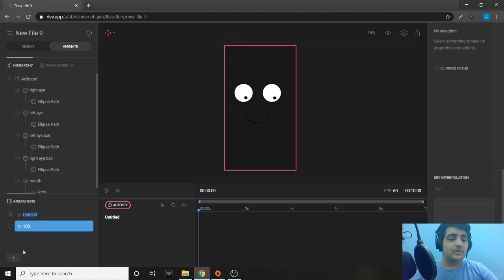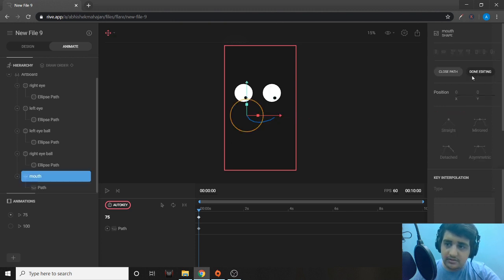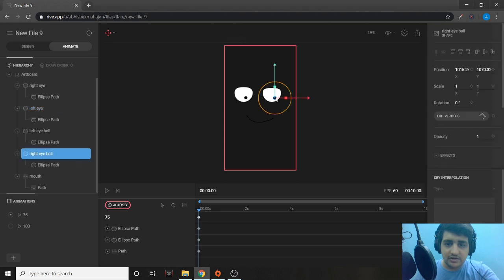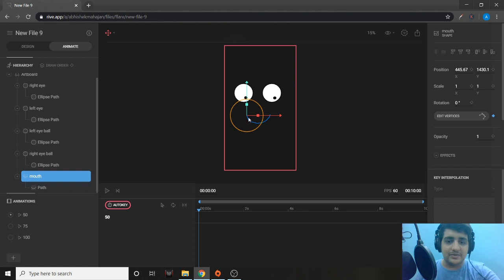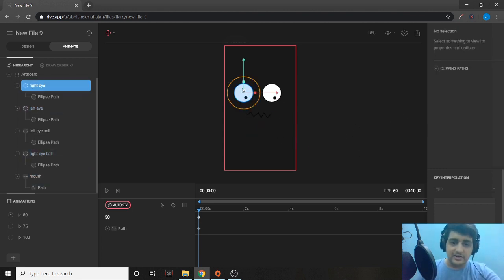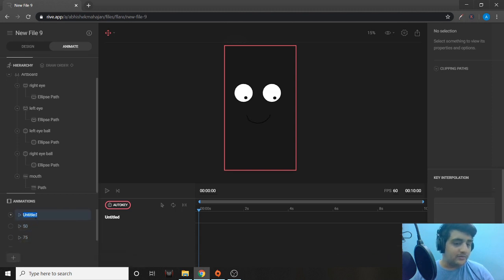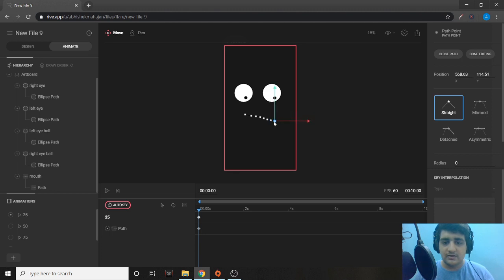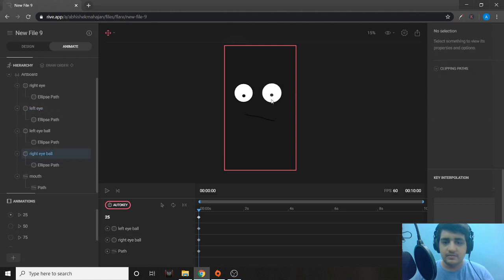Flutter : Animating Emotions using Rive / Flare | Part 4 - Making all the emotion faces/ emoticons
Namaste!
This is the part 4 in the full tutorial series for the emotions ui animation using Flutter and Rive/Flare. It uses a simple website called rive.app to make the animations in no time and then we integrate it into the flutter project with only a single line needed to show the animation. Then we can also programatically control the animations as i will demonstrate throughout the course.
I will be uploading 1 video per day for this 8 (small vids) part series.

Pub:
Flare Flutter :

Cheers! :)